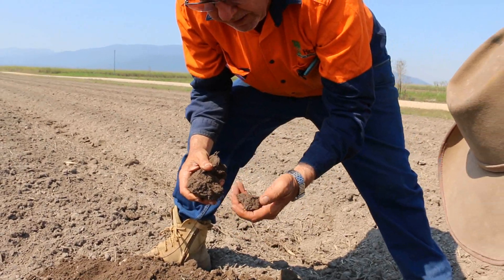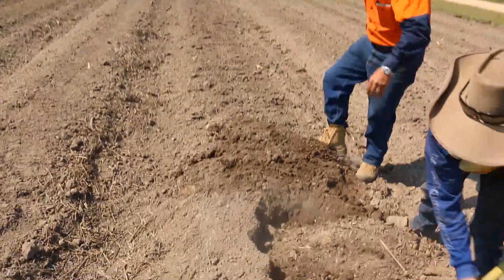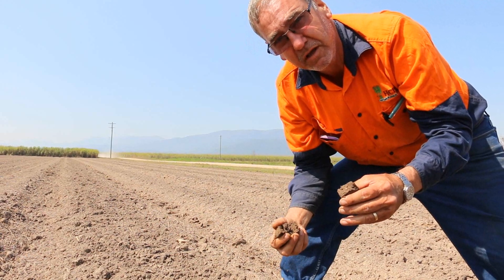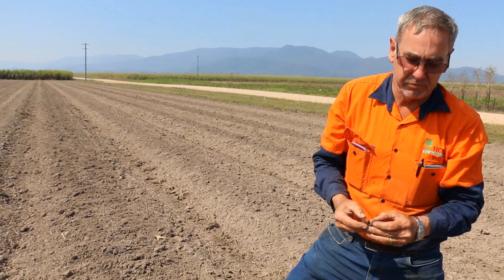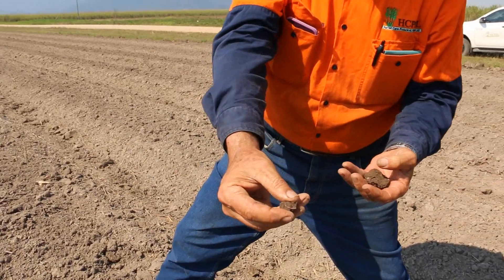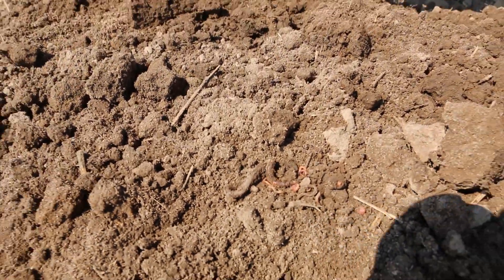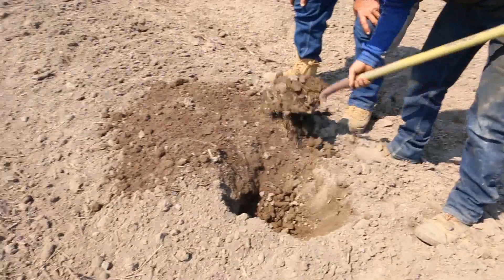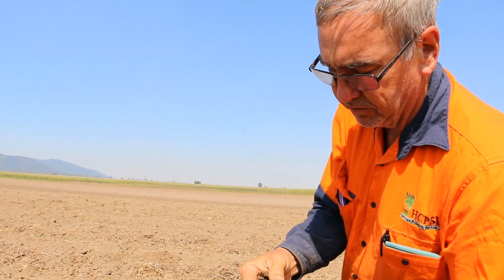Richard Hobbs discusses soil biology and health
In this video, HCPSL agronomist Richard Hobbs discusses sugarcane soil health and biology on the Abergowrie property of Lyle Glenwright. Richard is part of a collaborative project on soil health in the Herbert region. This project is funded and supported by SRA, HCPSL, BPS, Queensland Department of Agriculture and Fisheries, Wilmar, the University of Queensland and University of Southern Queensland.